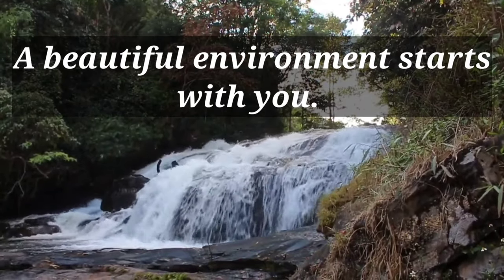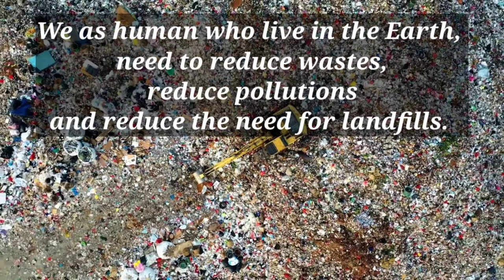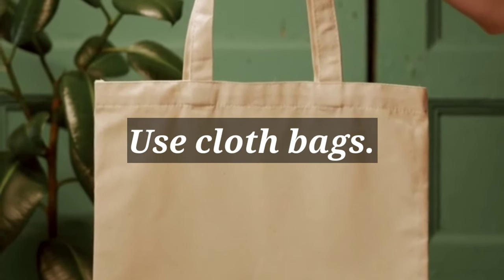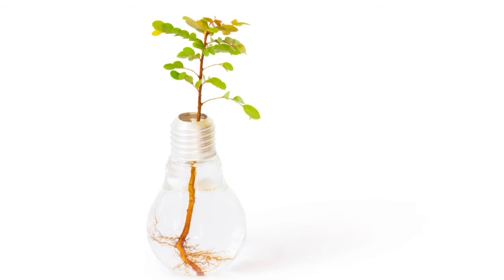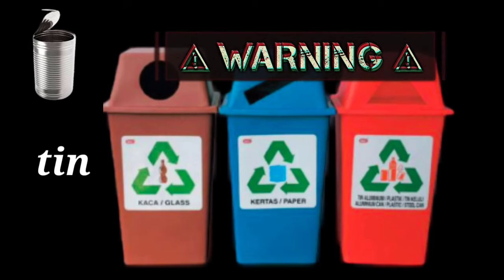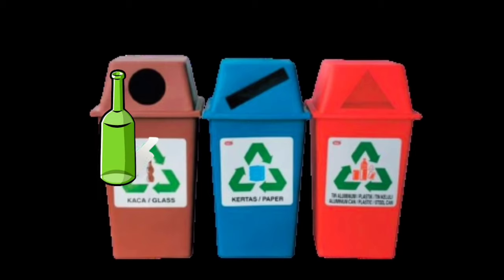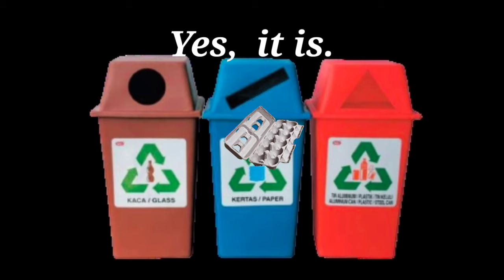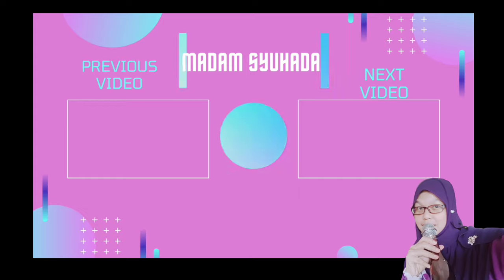CIVIC EDUCATION MUTUAL RESPECT-3R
3R

REDUCE
REUSE
RECYCLE

Students will learn a few words such as earth,   trash,  landfill,  rubber waste,  can,  tin,  bin,  egg carton,  cereal box, reduce,  reuse,  recycle and more.

The target language is-  Is it in_______? yes,  it is.  No, it isn't.

Three questions about recycle are to be answered at the comment section.

Pupils can apply reuse concept and make something from any waste materials from their house.
They can use any sentence structure that they had learnt previously.

for example year 3 - Pupils can talk about their reusable things by using can and can't.

 I can't  burn a plastic bottle but I can transform plastic bottle to money box.

another video about mutual respect- appreciate people with special needs